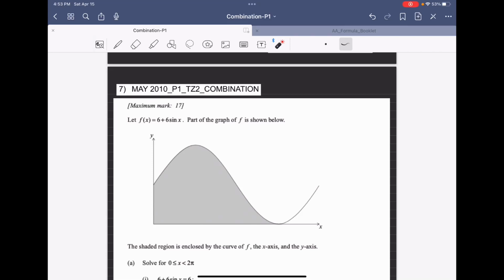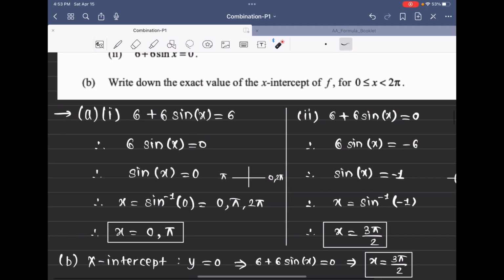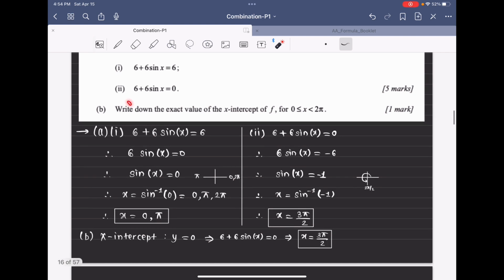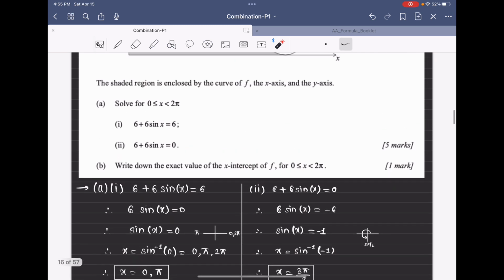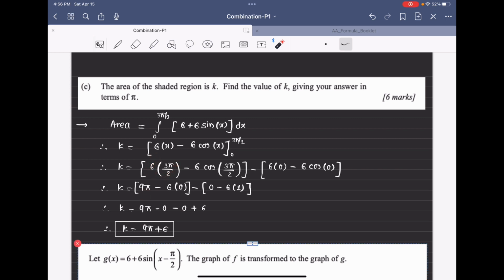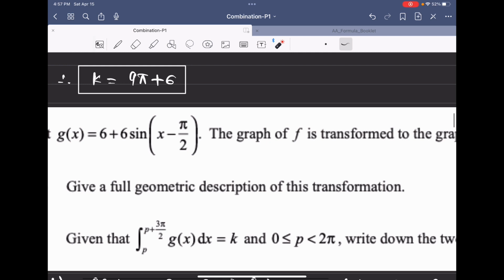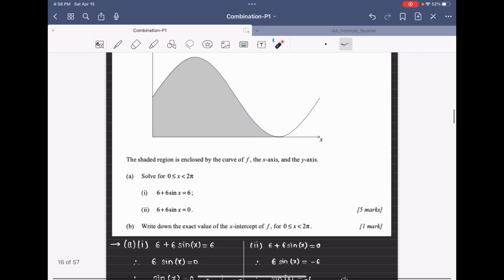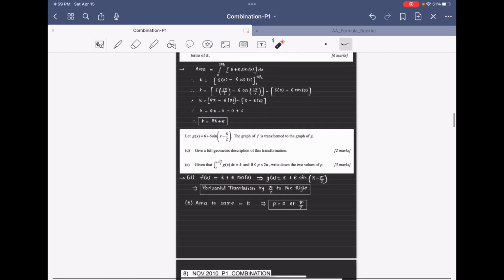May 2010 Combination P1 TZ2 2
This May 2010 paper 1 section B type question covers the topics like Trigonometry, Function (Transformations) and Definite Integration.